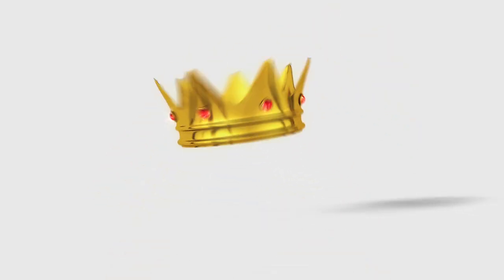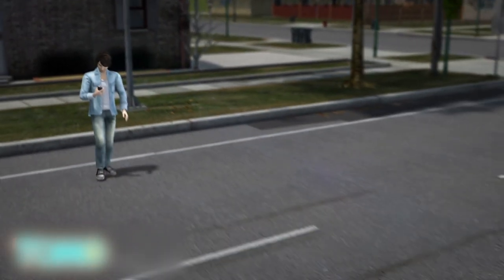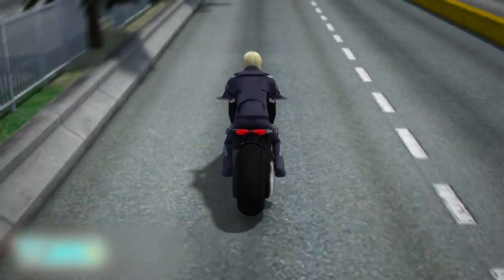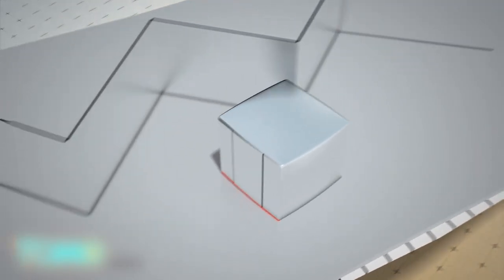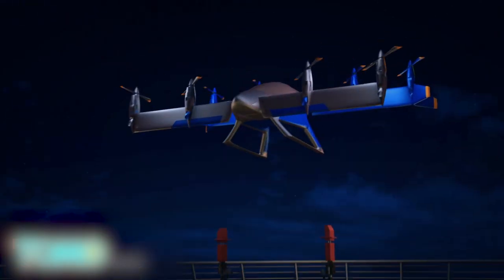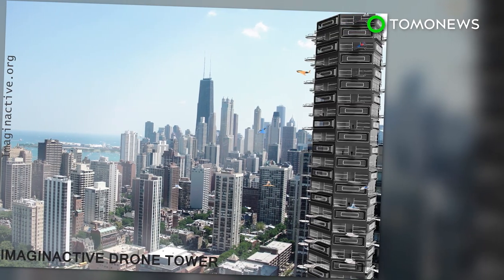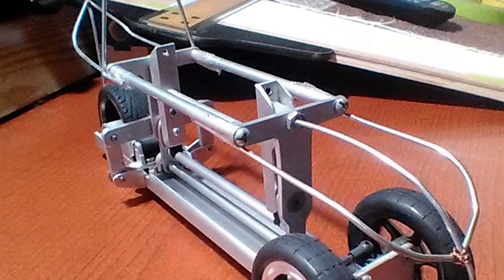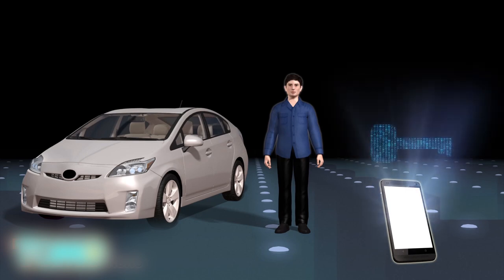Future transportation: Self-balancing motorcycle; driver assist technology and more - Compilation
1. Honda has unveiled a well-balanced piece of motorcycle tech designed to help riders stay in the saddle at low speeds.

2. A future in which self-driving vehicles travel our roads is edging closer as automakers introduce an ever-increasing range of innovations to their cars.

3. Korean car manufacturer KIA unveiled a concept design of its Sorento SUV that drives autonomously using tank treads in place of tires.

4. The Motorrad Vision Next 100 sports a self-balancing feature which BMW says eliminates the need for protective gear — including a helmet.

5. A U.K. company has released a concept of what airports might be like by the year 2040, and they may be a lot more efficient and passenger-friendly than the ones now.